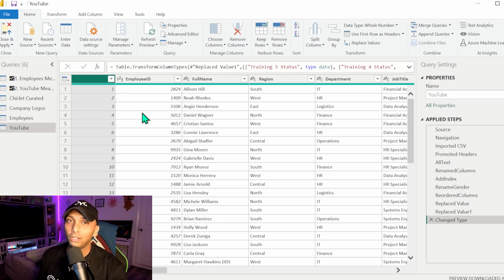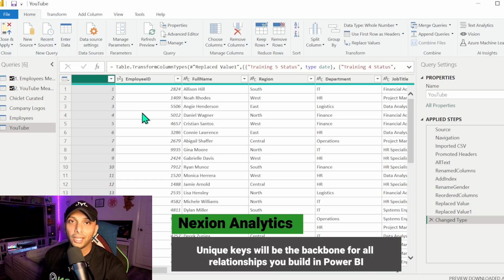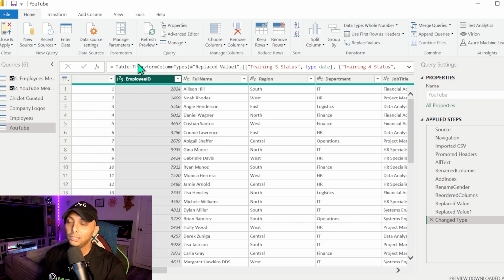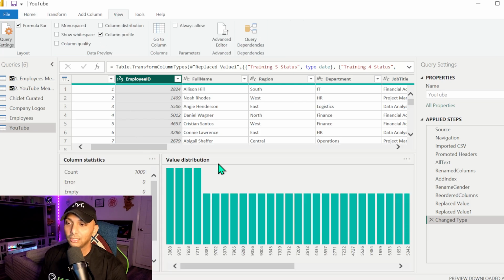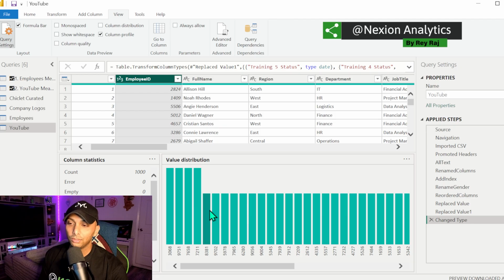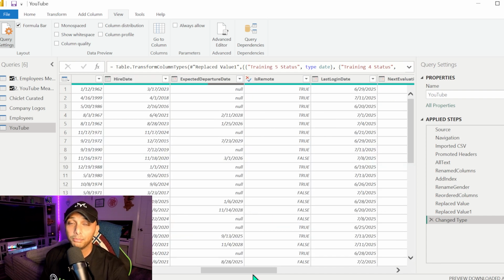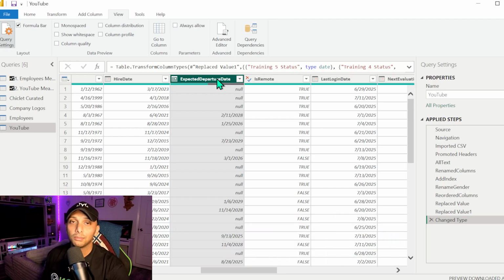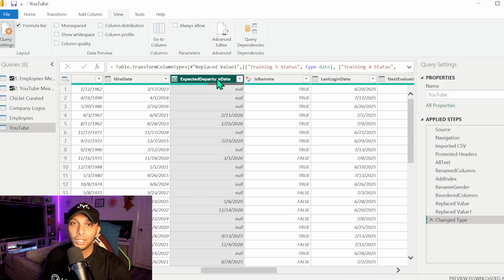Clean Data Tricks That Save Hours!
As data analysts, being cautious with data cleaning in Power Query is key. This video highlights mistakes to avoid and gives tips to keep your tables accurate and fast. Learn how to perform effective data cleaning in Power BI.

🔥 What You’ll Learn:
• How to identify and remove blank rows that clutter your data
• Why duplicate rows can cause misleading totals and faulty relationships
• How to handle and investigate error rows without guessing
• The logic behind each cleanup step
• Best practices to ensure your dataset is reliable, accurate, and ready for DAX

💡 If your visuals are not making sense or your model feels off, your data might be the problem. Fix it before you visualize it.
📊 This video is perfect for anyone looking to build trust in their data, eliminate noise, and streamline the ETL process in Power BI.